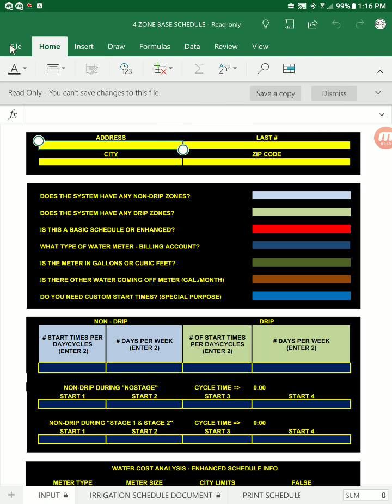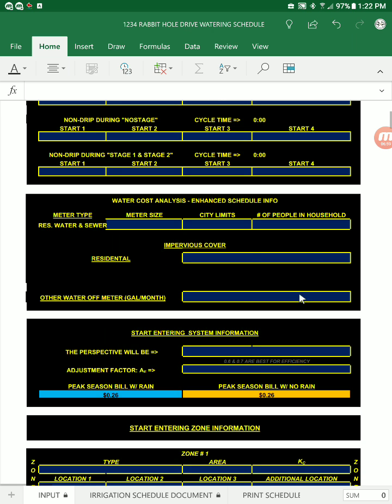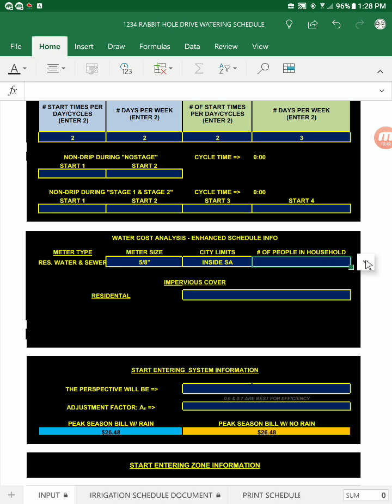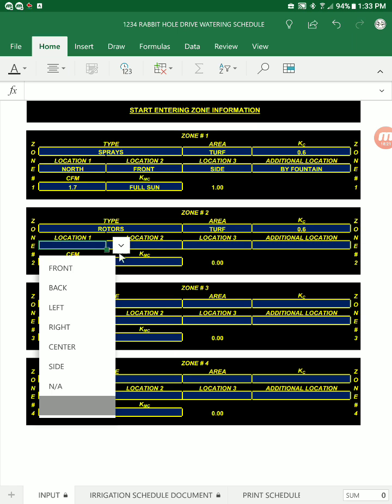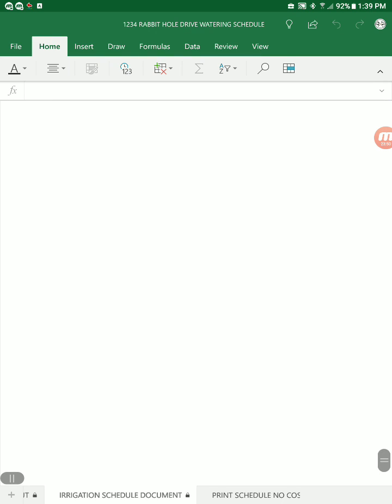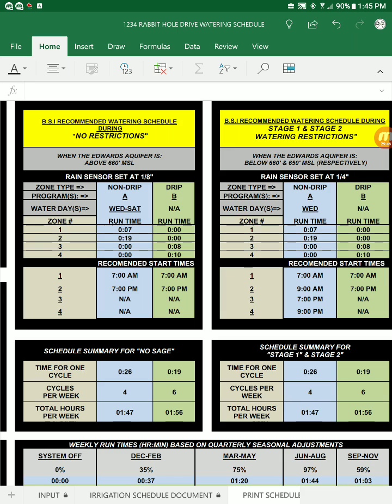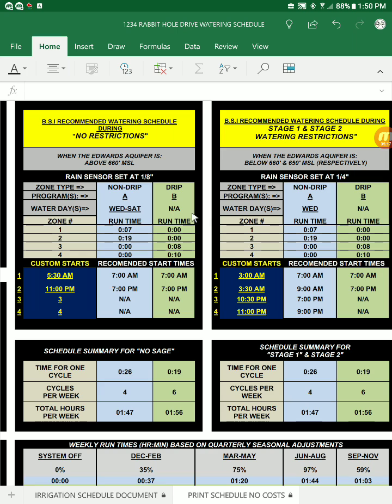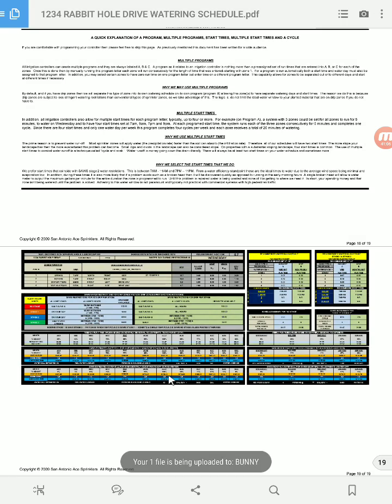CREATING A WATER SCHEDULE 2 OF 2 DETAILED VERSION